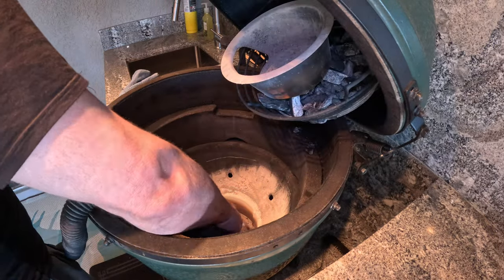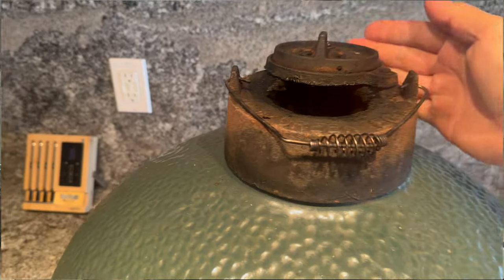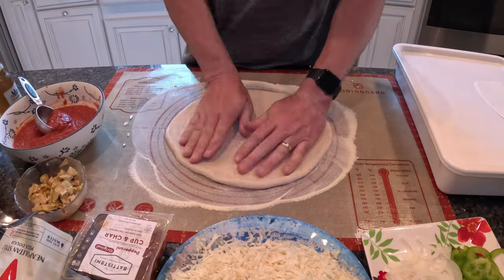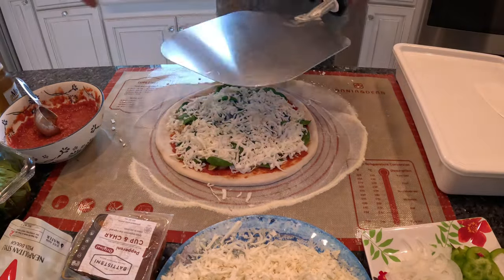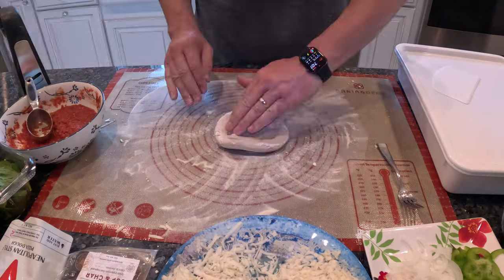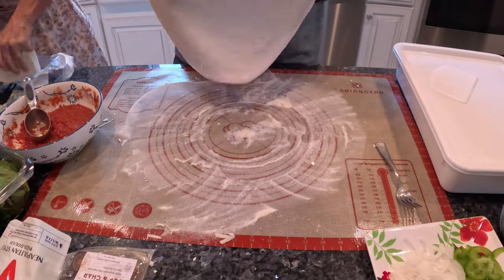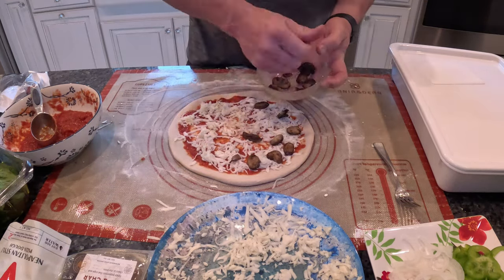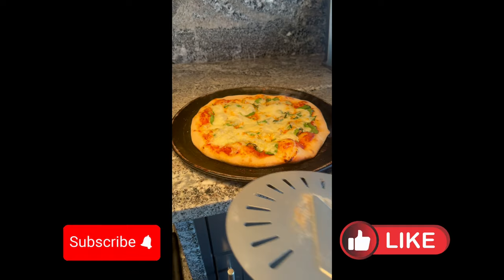How To Make The EASIEST Homemade Wood-Fired Pizza!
Tonight I made pizza for my wife and her two sisters that were visiting from out of town.